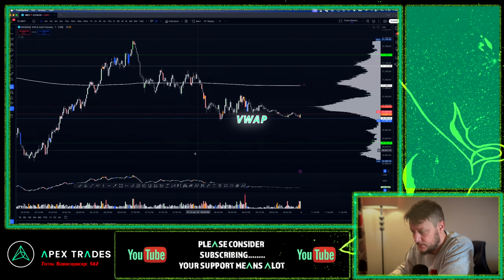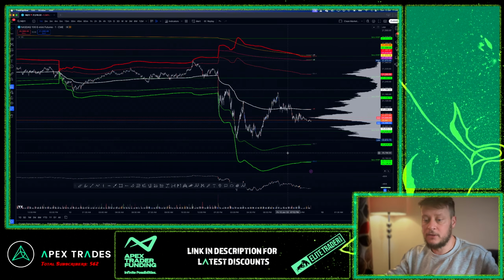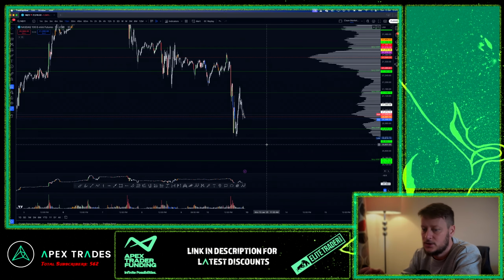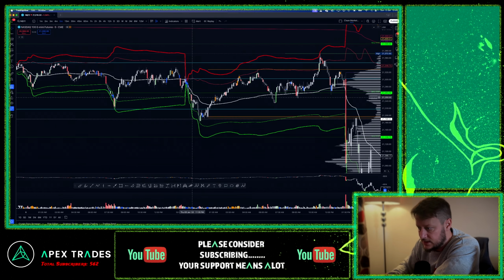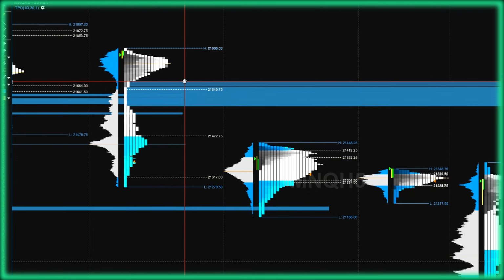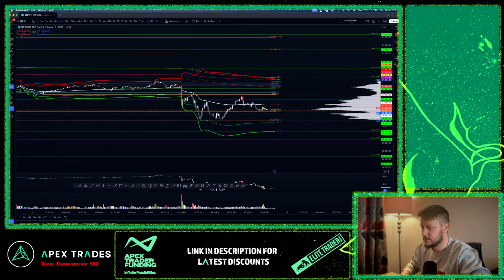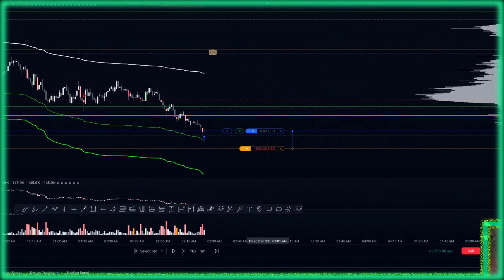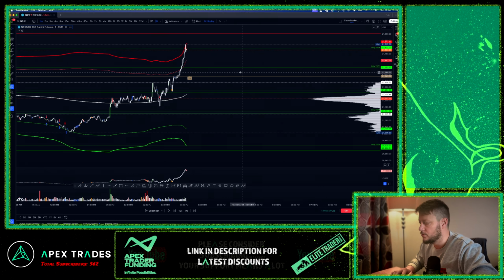Prop Firm Trading Strategy Masterclass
Sit back and enjoy as we take you on a trading masterclass. Whether you are just starting your prop firm trading journey or a seasoned trader lookimg to sharpen up. This one's for you. We cover VWAP, Pivot Points, Objective Liquidity and also dive into trading the system

00:00 - Start
01:11 - Key Volume Levels
03:23 - VWAP
03:48 - Understanding Standard Deviations
08:35 - VWAP Settings
09:58 - Objective Liquidity
10:40 - Objectivity Vs Subjectivity
22:18 - TPO's
26:16 - Putting it into Practice
32:42 - Pivot Points